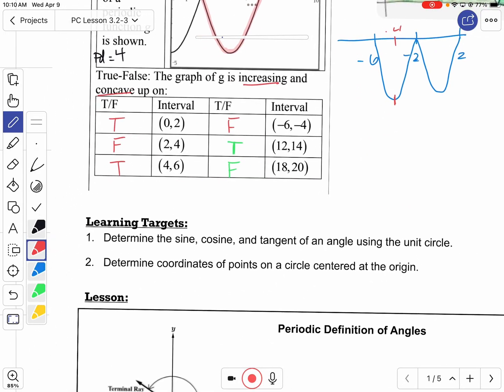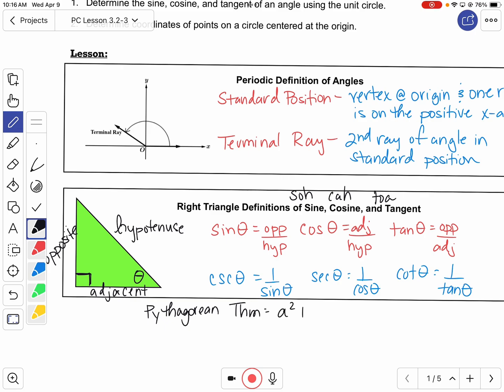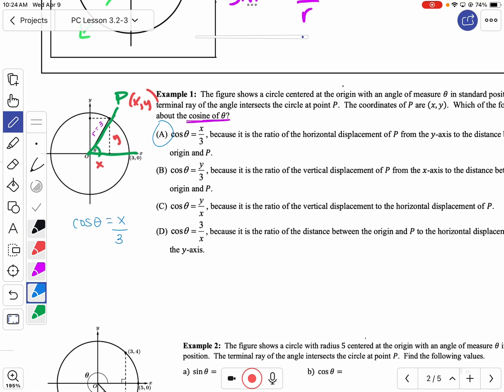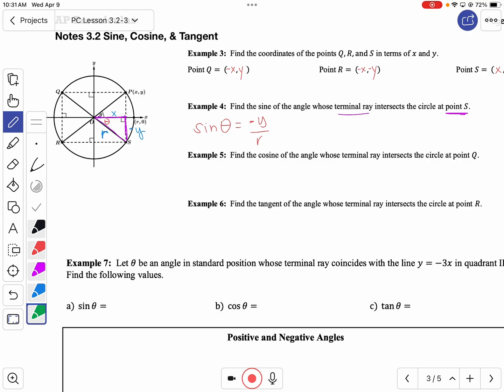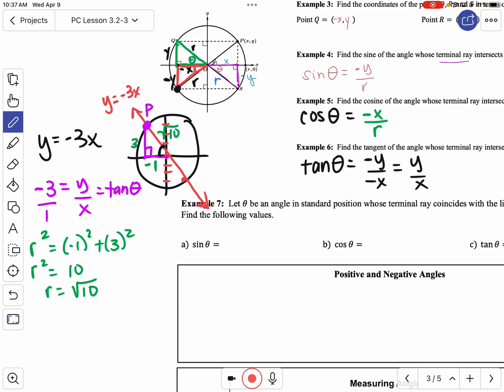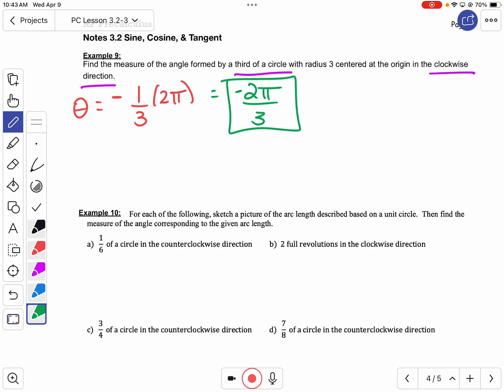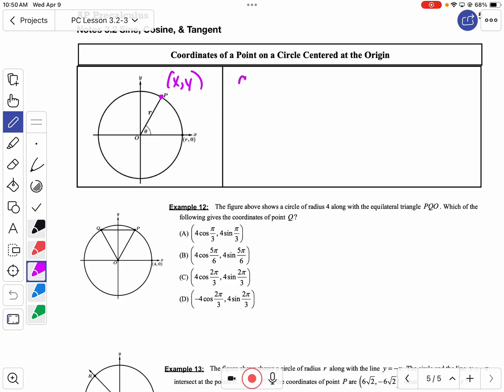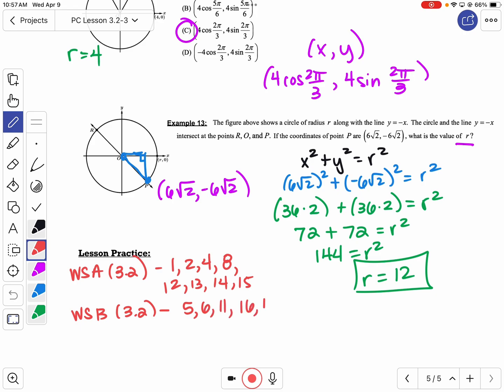Lesson Video 3.2-3